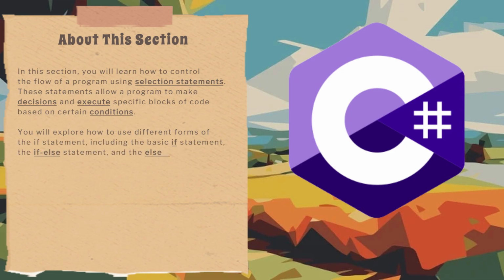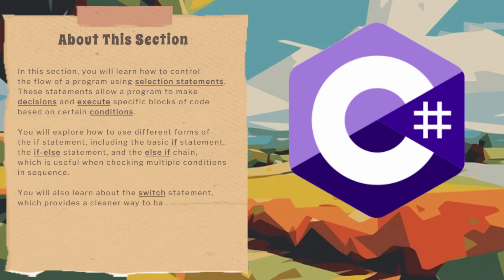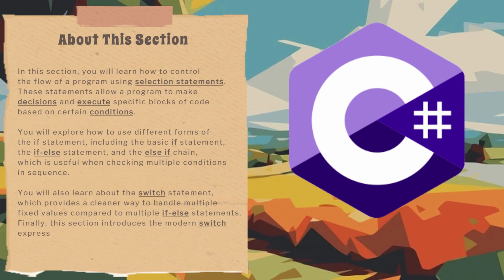01 - About This Section👨‍💻Section 29💻Learn C#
Section: 29 - Selection Statements
Lecture: 01 - About This Section